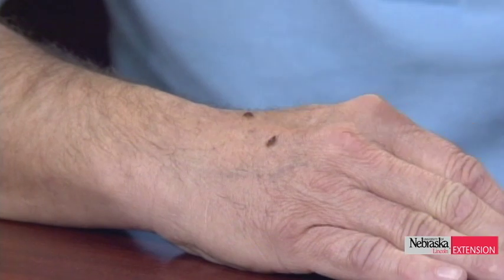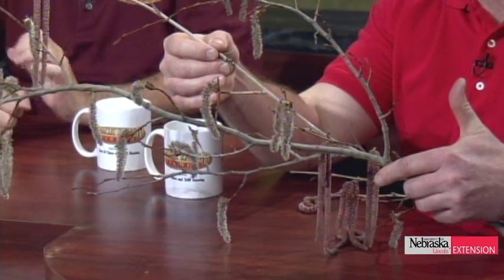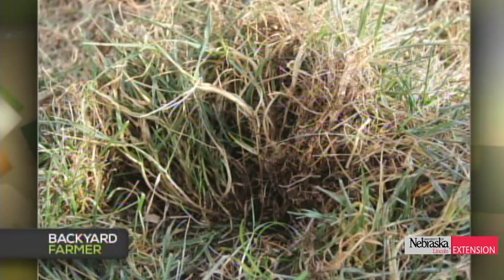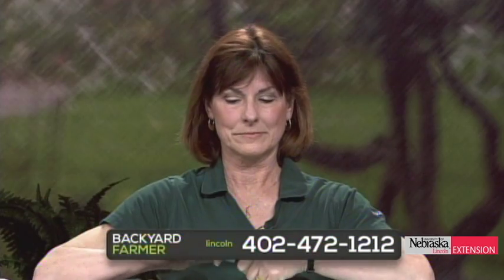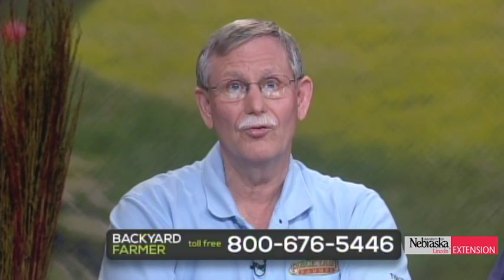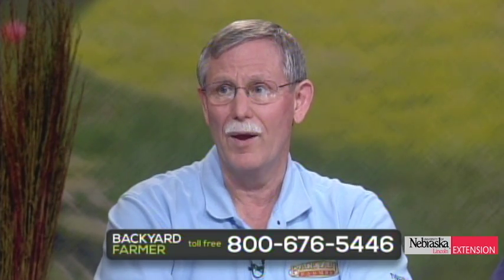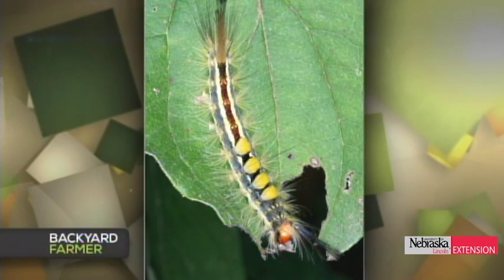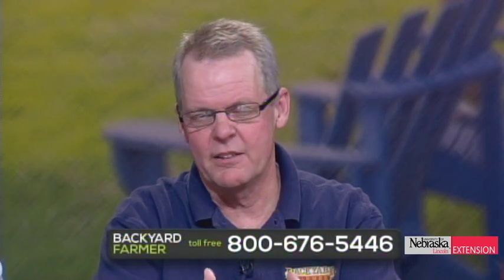April 4th 2013 Backyard Farmer Q&A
Backyard Farmer gardening questions and answers from April 4, 2013

PLEASE - do not call the number, this is a pre-recorded program